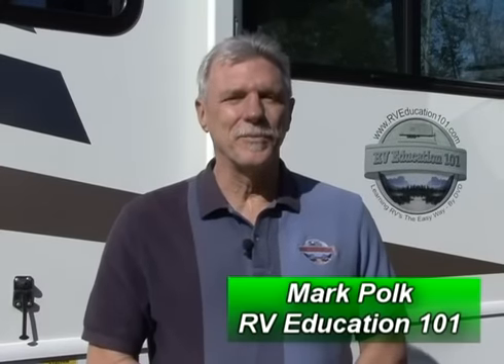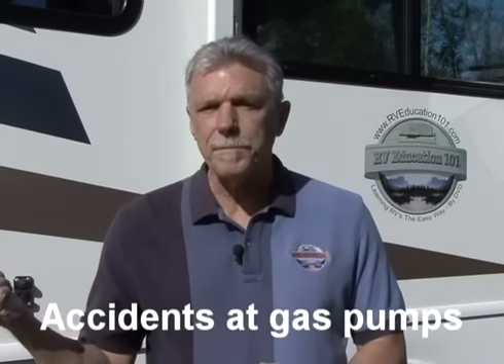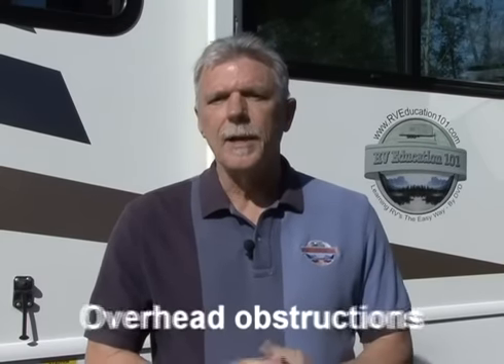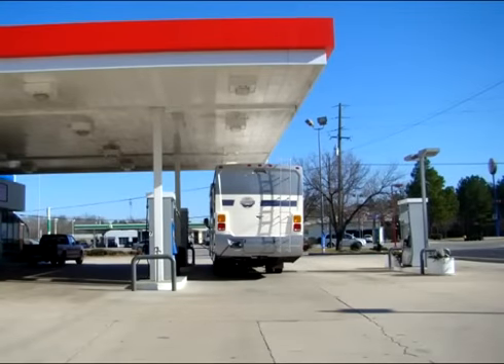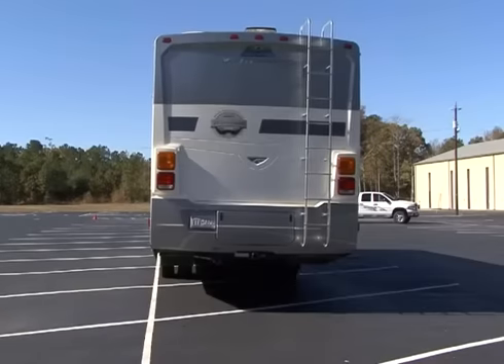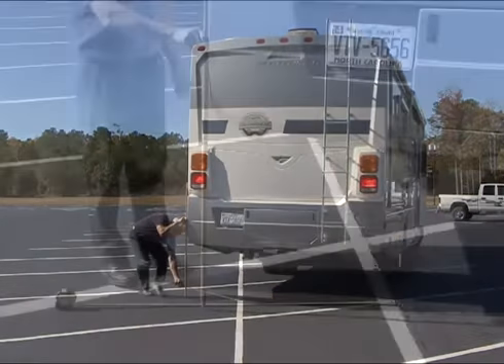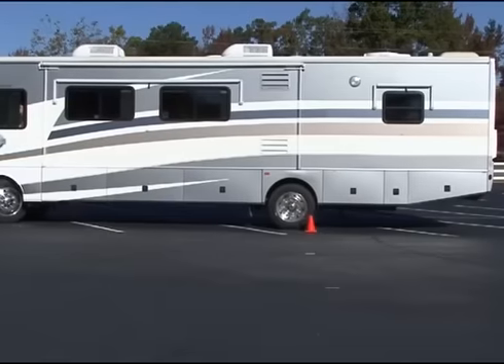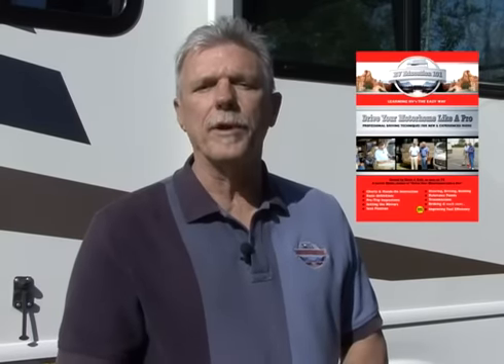RV Driving, Towing and Backing Tips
RV Trader Tips & Tricks

Camping season means lots of folks will be out driving RVs and towing trailers. MBA insurance, a leading RV rental insurance company, recently informed us of the five most common insurance claims for RVs. These claims include hitting concrete islands at gas pumps, hitting obstacles when making right turns, hitting overhead obstructions, backing the RV into something and side swipe damage to the RV.

- Mark Polk, RV Education 101